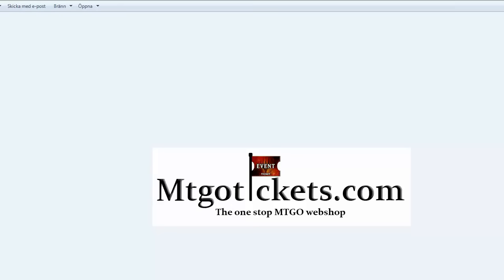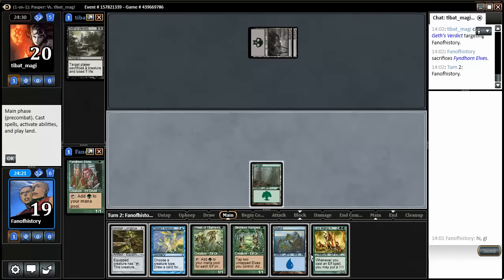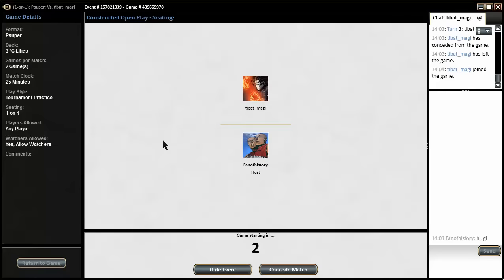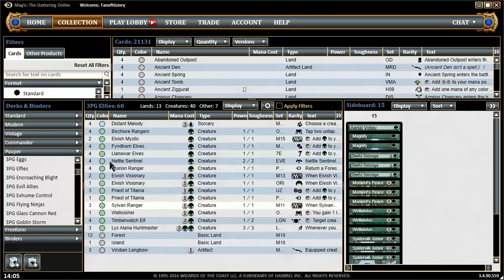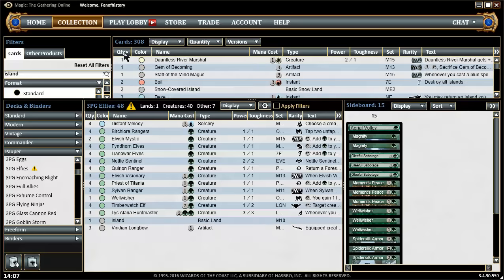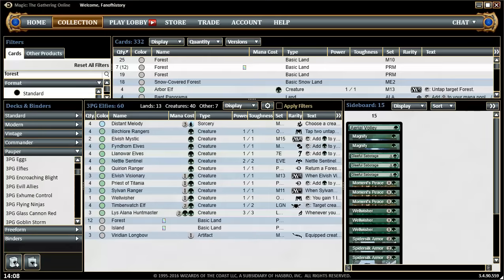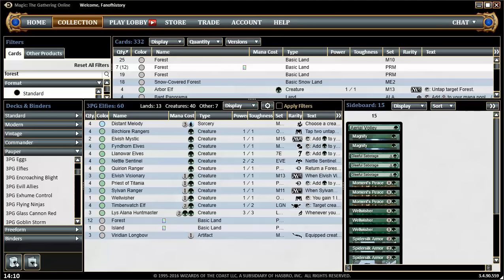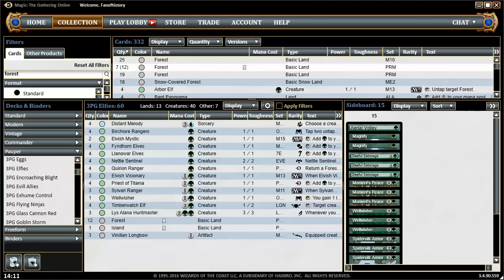Pauper Gauntlet S03R04 Elves vs MBC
The mtgotickets.com webshop is now open with 100% of all Pauper cards in stock! Check them out here (make sure you use this link so the Pauper Gauntlet gets the credit)

THE PAUPER GAUNTLET SEASON THREE

The Pauper Gauntlet is a survival contest where a great number of Pauper decks try to last as many matches as possible without losing.

Please make the Pauper Gauntlet S04 happen in 2016 by becoming a patron of MagicGatheringStrat

This is a regular Pauper match between the two Pauper decks in the title and can be watched just as such.

It is also a match in the third season of the Pauper Gauntlet, a casual race between a large number of Pauper decks to see which deck can go undefeated the longest in the tournament practice room on Magic Online.

Warning! If the opponent quits, this is still a valid round of the Gauntlet and the video will be posted (normally we don't post videos where the opponent randomly leaves without warning you - but we can't spoil the outcome of Gauntlet matches this way, so therefore you get this general warning.) A card still has to be played for the match to be counted in the Gauntlet.